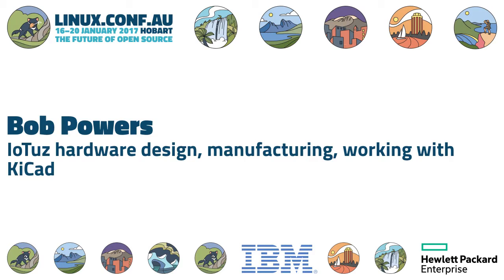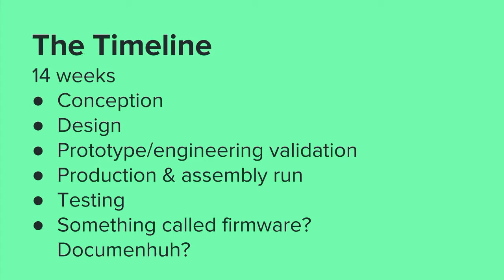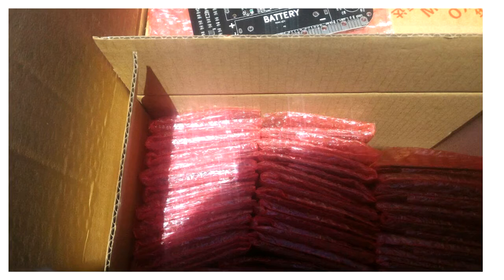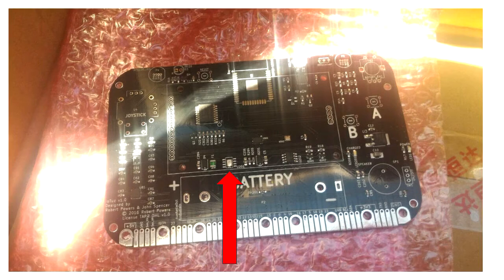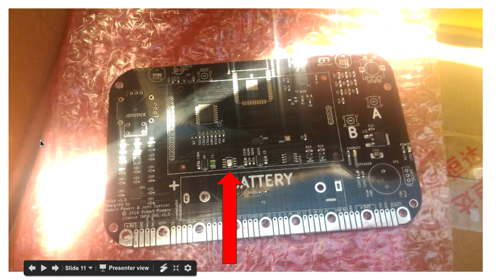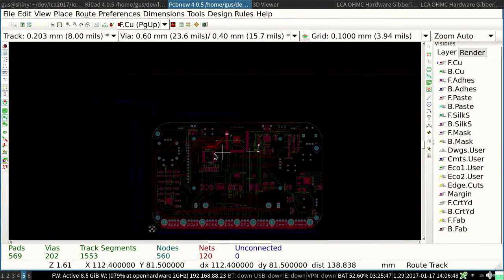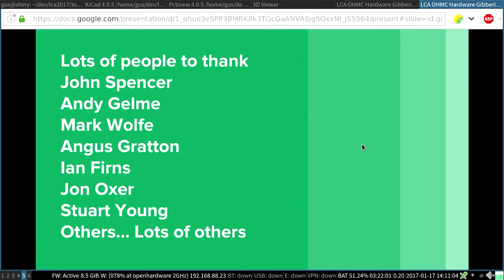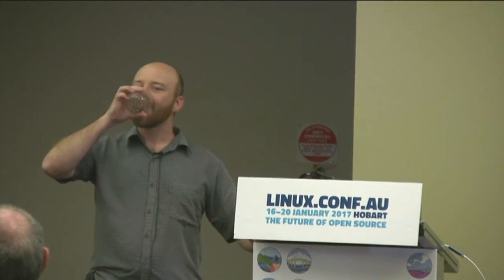IoTuz hardware design, manufacturing, working with KiCad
Bob Powers
IoTuz is the OHMC kit this year. It was manufactured.